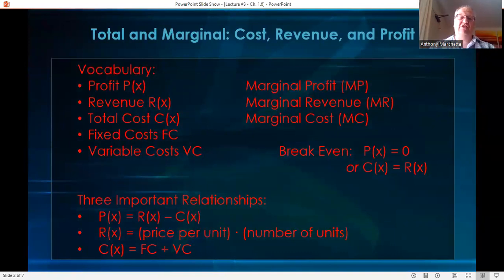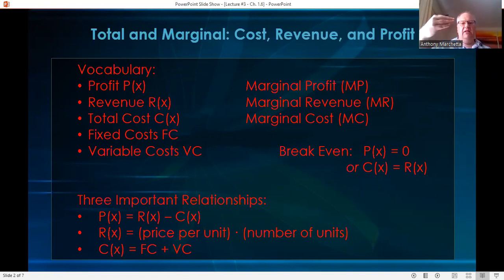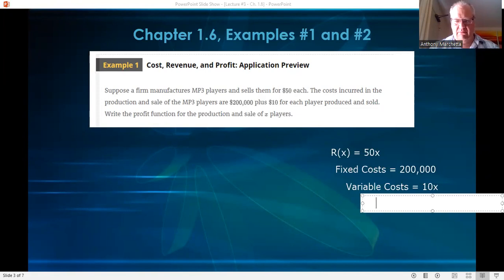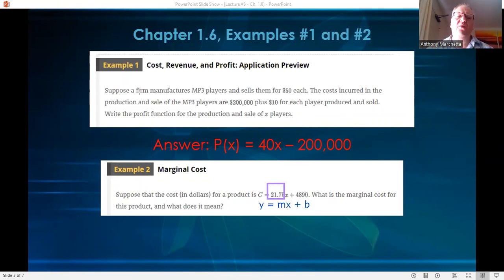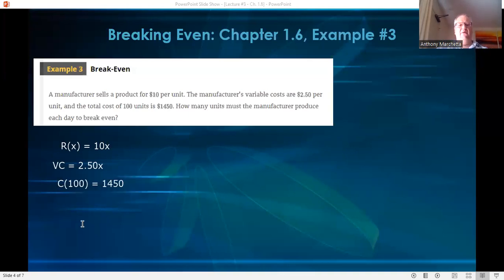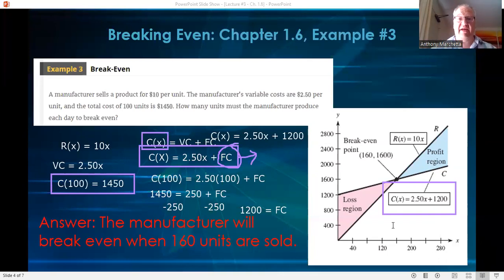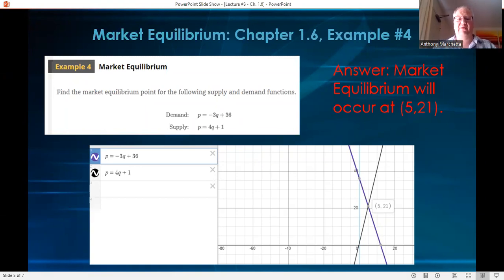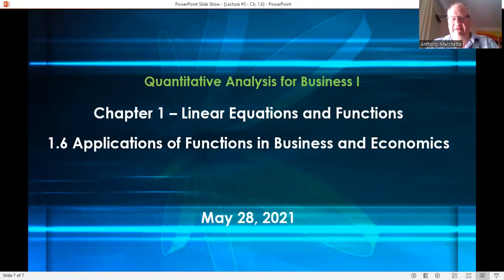MA 117 Ch. 1.6 Live Zoom Lecture